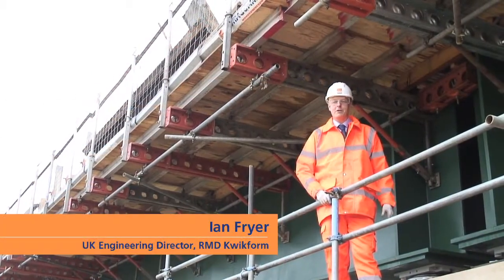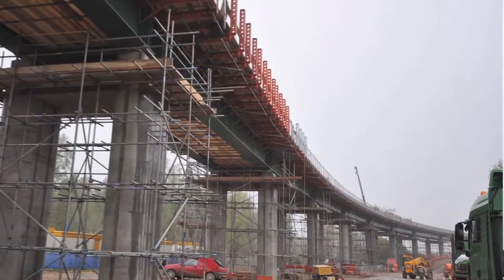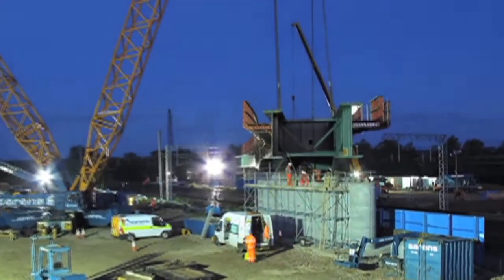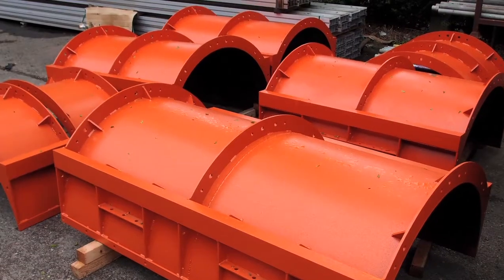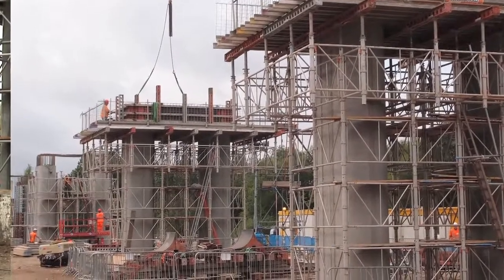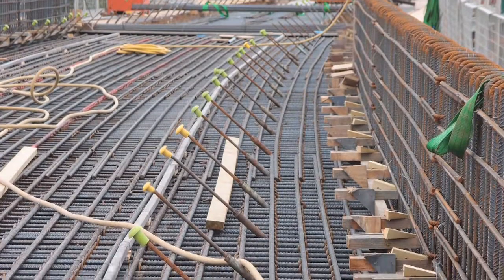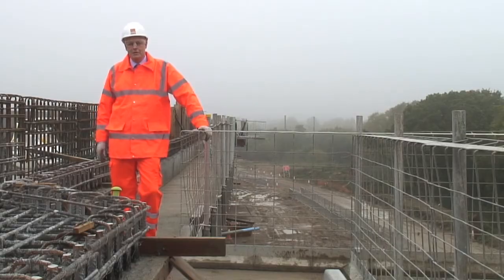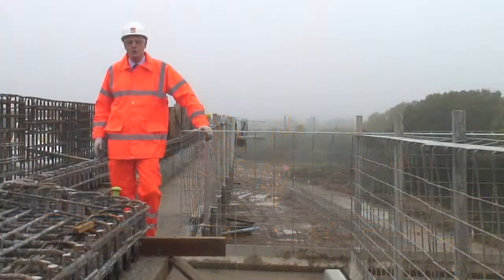Hitchin Viaduct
RMD Kwikform has supplied a range of equipment for the technically challenging Hitchin grade separation project